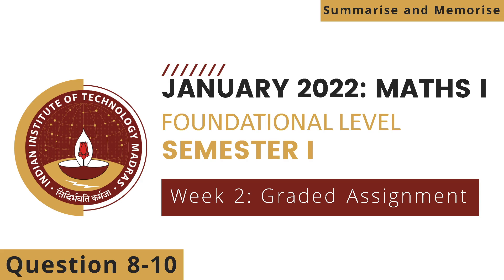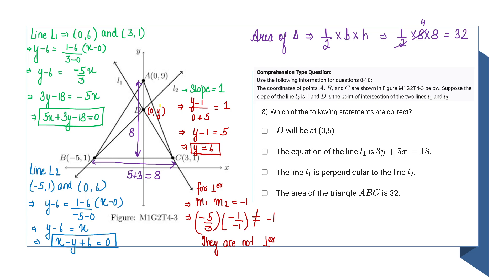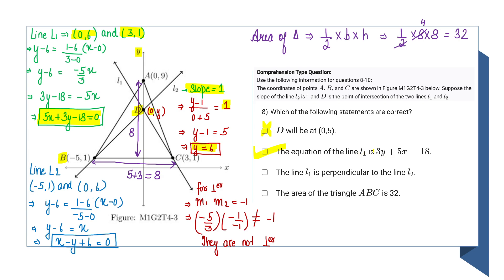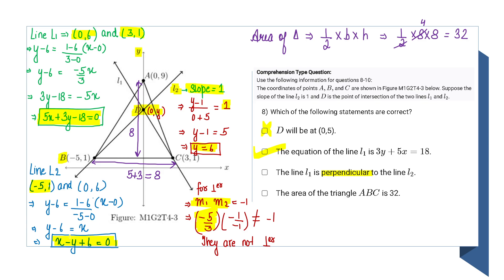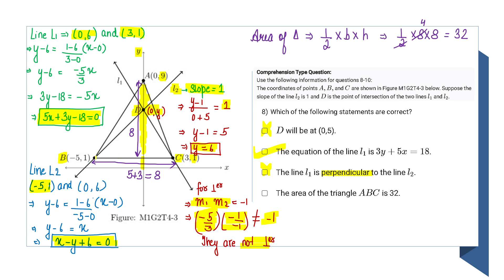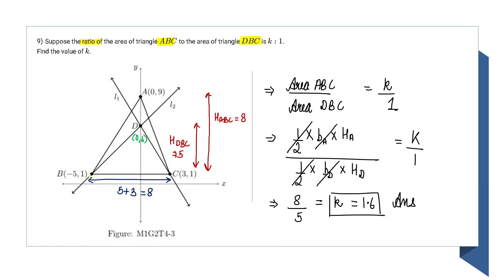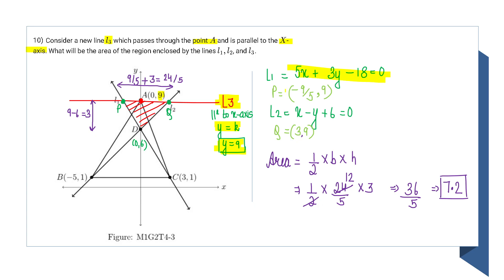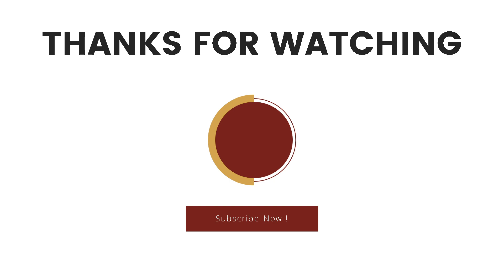Maths: Ques 8 to 10 | Week 2 | Foundation Level Semester 1 | IIT Madras Online Degree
👉IIT Madras BSc Online Degree in data science
👉Foundation Level: Semester I: Maths 1
👉Week 2 - Graded Assignment Explanation